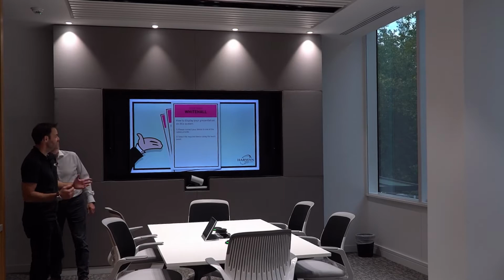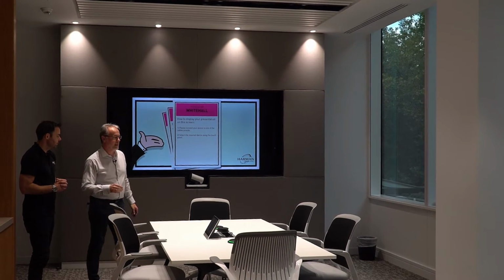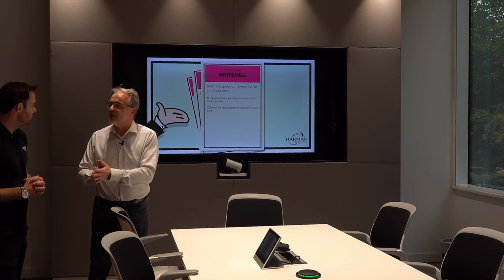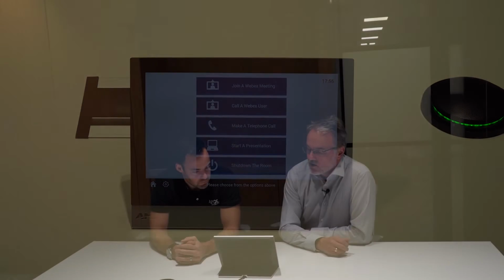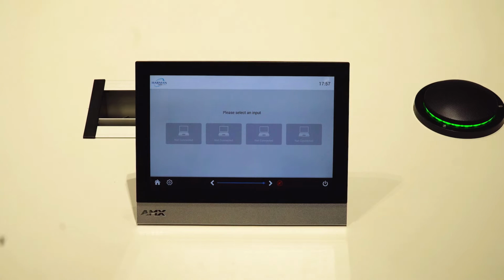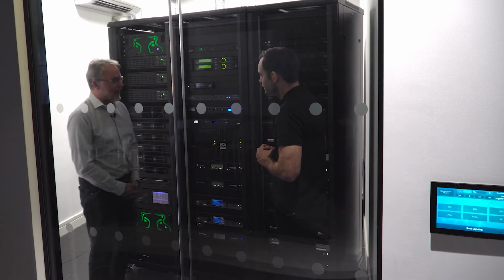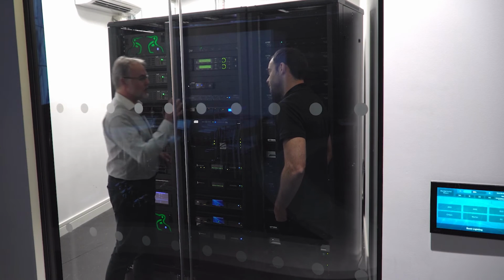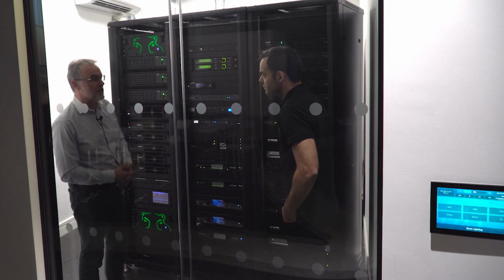HARMAN Professional EMEA Experience Centre & Office Tour - How Do We Use Our AMX Technology?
Join Adam Findlay, Applications Engineering Manager, and Jason Lapthorne, Consultant Liaison, from the AMX EMEA team, as they take us on a tour of the HARMAN Professional EMEA Office to learn about the technology that we use within the Experience Centre and the meeting rooms.

Want to talk to video and control solutions expert? Talk to your local AMX or HARMAN Representative to locate one.